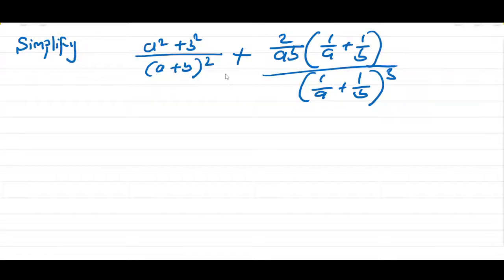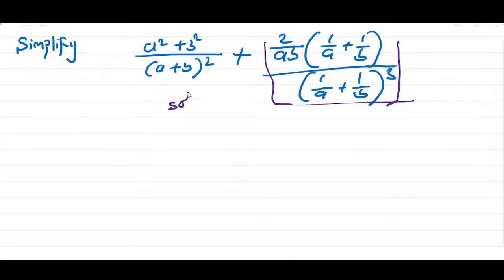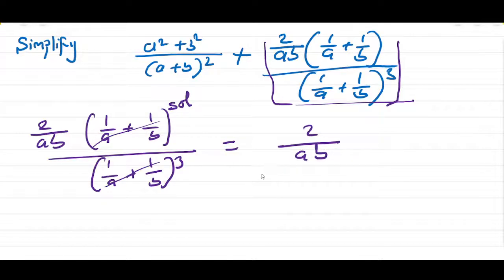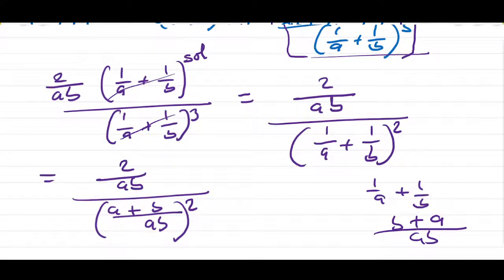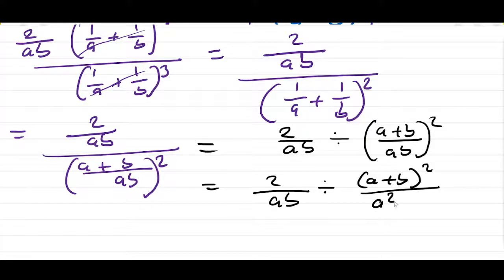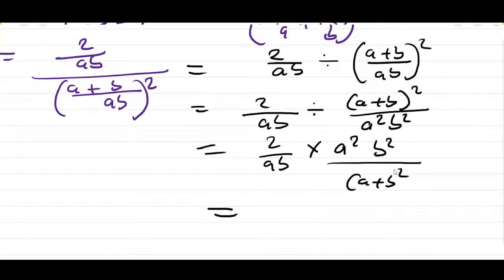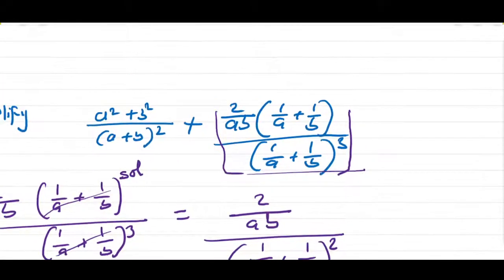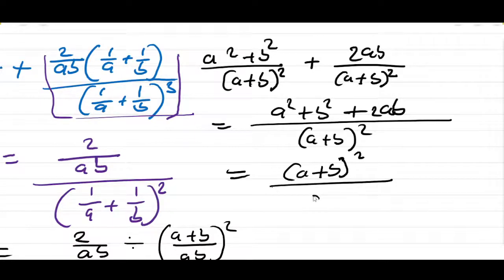Simplifying Algebraic Expressions || Problem 3 || Algebra Lecture 16